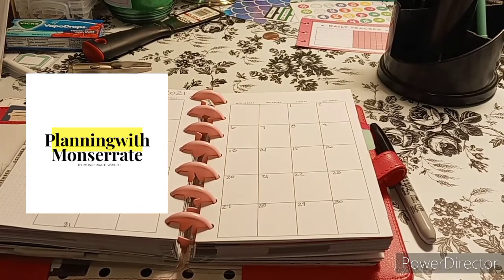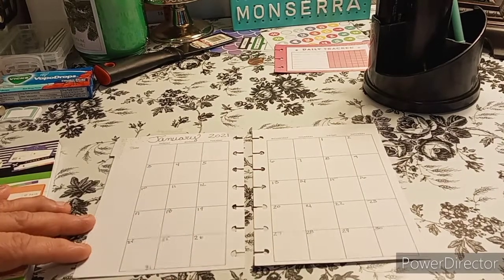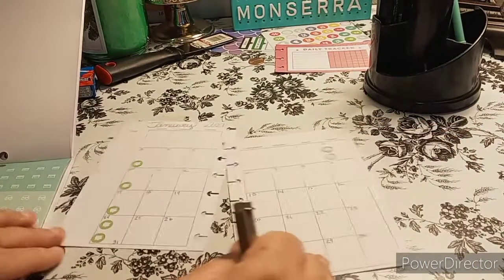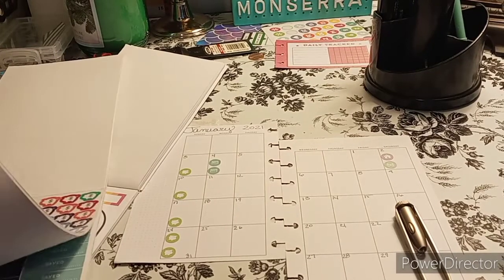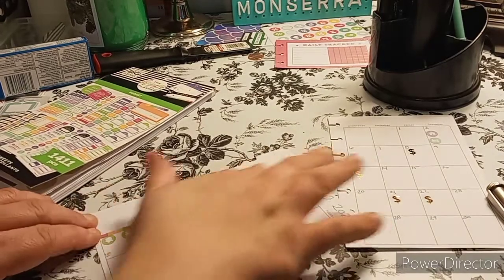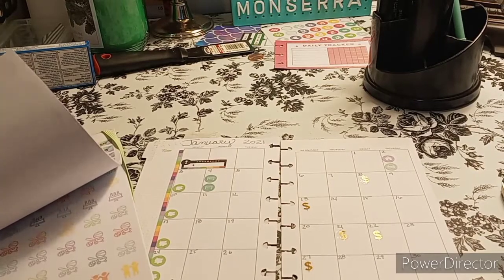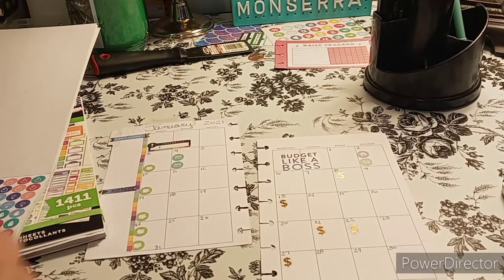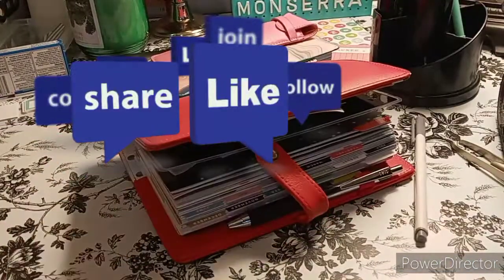Budget With Me: January Monthly 2021 /